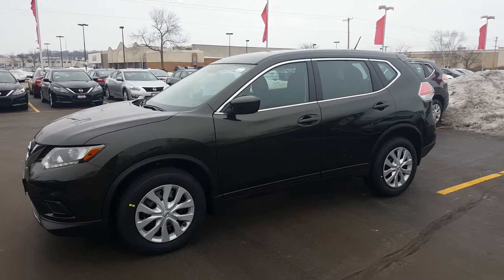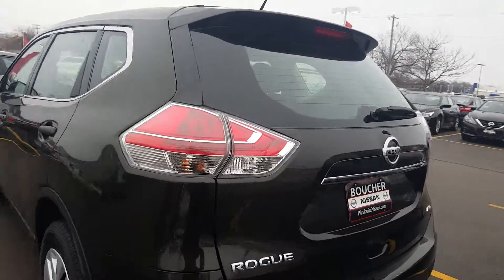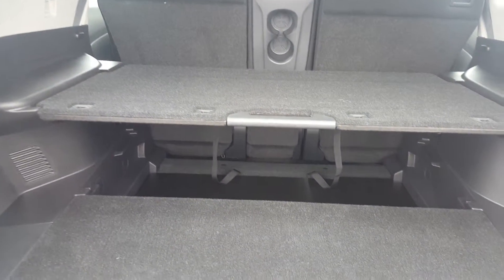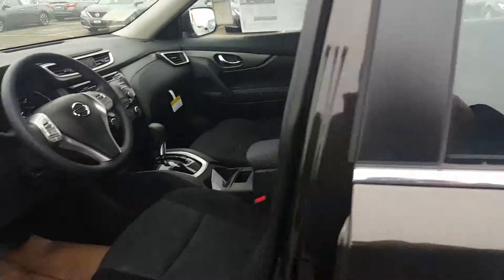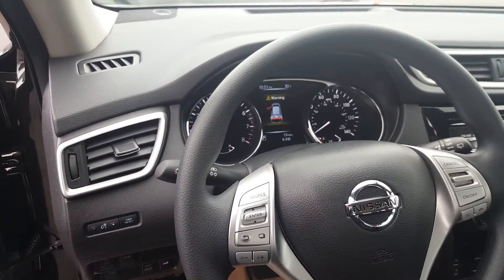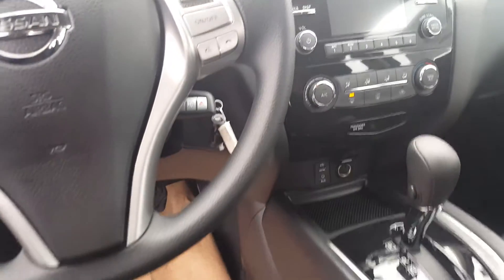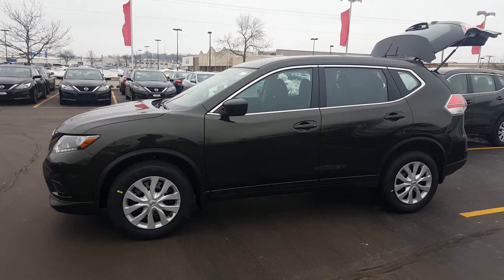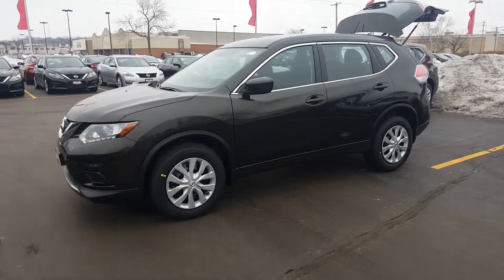2016 Rogue for Jeonsu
2016 Rogue for Jeonsu